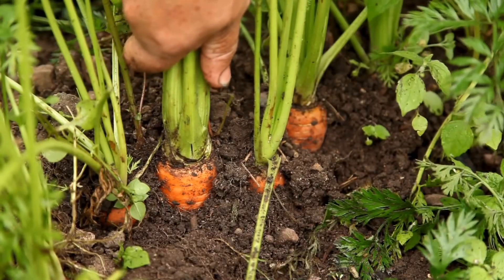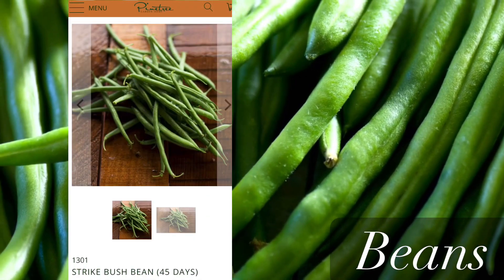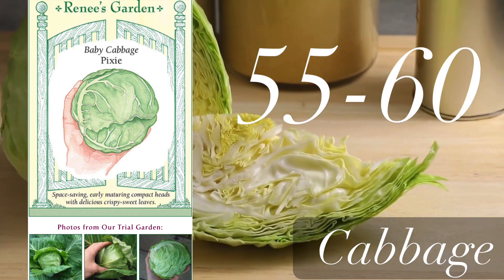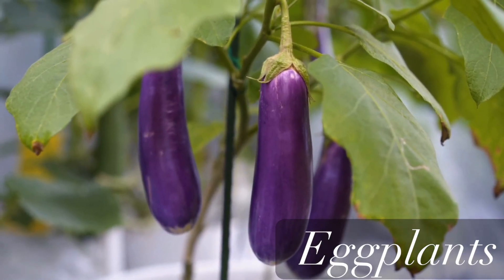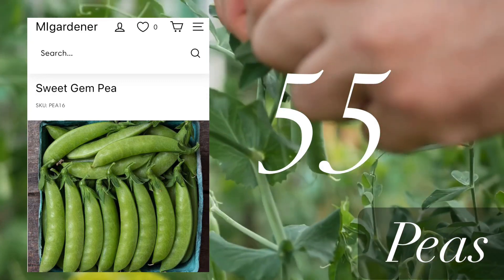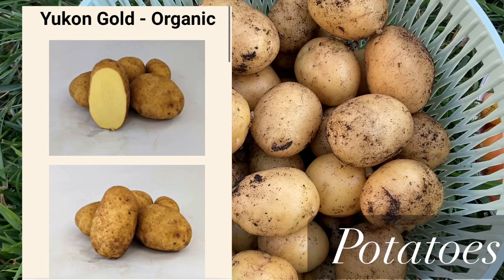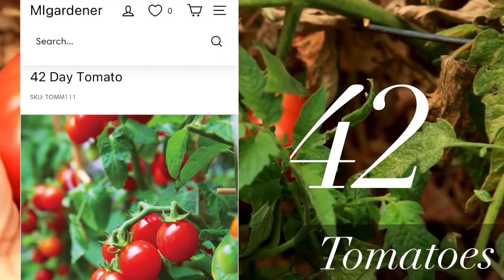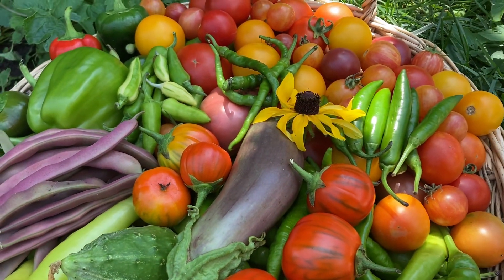Fast-Maturing Vegetable Varieties You Should Know About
In cold climates growing season is so short that we must opt out for fast-maturing varieties of vegetables. In this video, I put together the earliest varieties of 16 veggie categories. These are really fast maturing veggies. I placed them in an alphabetical order so it will be easier to find what you need the most.

I'm so happy to have you here, on the Kitchen Garden Therapy channel, where I share my experience with growing my food from seed and practicing permaculture principles. My name is Slava, I live in Chicago, and I am an herbalist and a cook, I love fermenting and canning what I grow. My garden is a very small urban backyard, zone 5b, I am growing in the ground, with raised beds, a cold frame, and a little greenhouse. Sometimes gardening is viewed as complicated and stressful, my purpose on this channel is to show how therapeutic and rewarding it can be. And how great it is to be at one with nature. I find it to be specifically important in urban areas where people are so alienated from nature. No matter where you live and how much space you have, you can start small and grow together with your garden, eat what you grow, and grow what you eat. Hope you find my ideas and experience useful in your gardening journey.

Fast-Mature Vegetable Varieties You Should Know About